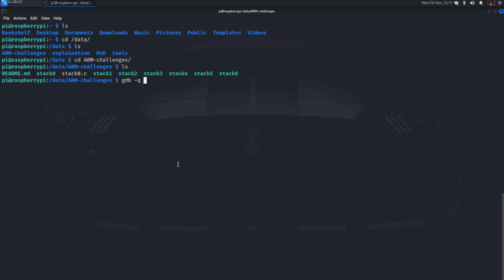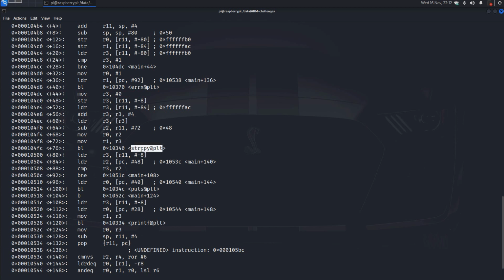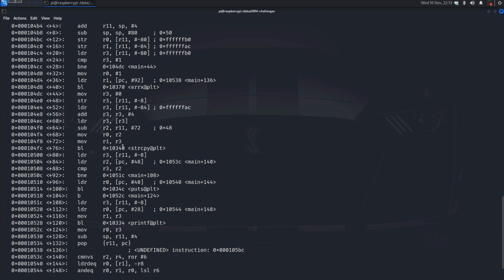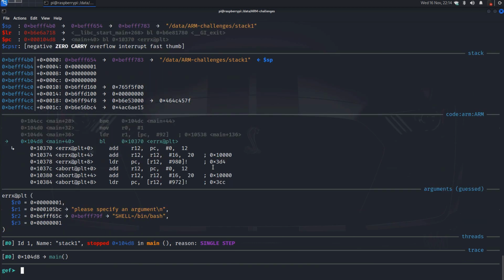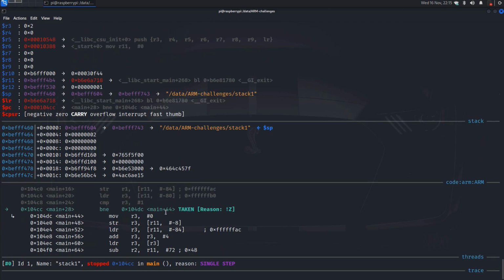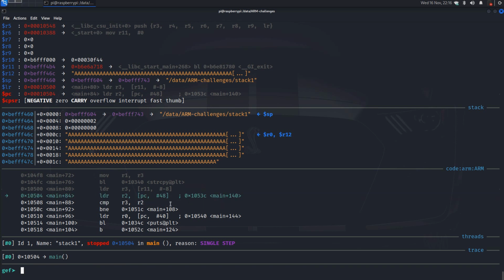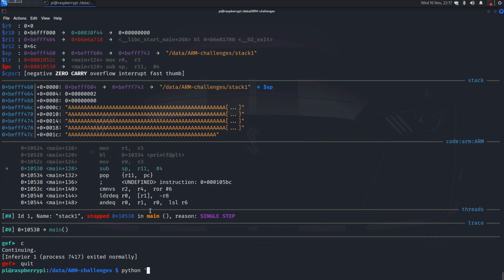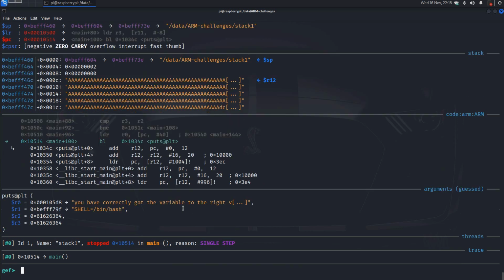Exploiting Stack 1 from Protostar on ARM (Azeria-Labs)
Hi Everyone,

Here is Our video on eXPLOITing Stack 1 from Protostar Series on ARM. the challenges is complied by Azeria-Labs and the source code is  from  Protostar.

Also a small correction at @1:25   the code checks for the value of register r3 is #1 or not, and not r3 is #0 or not.